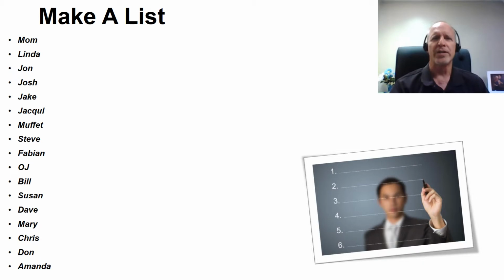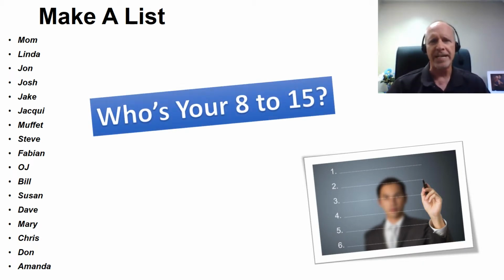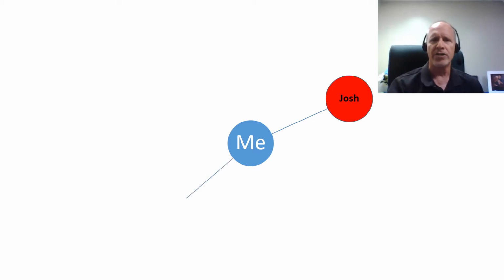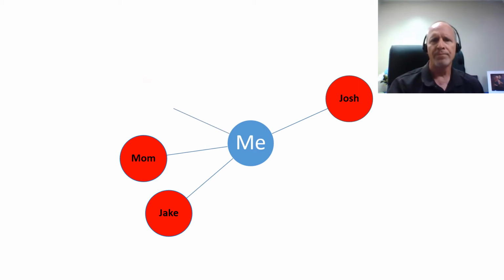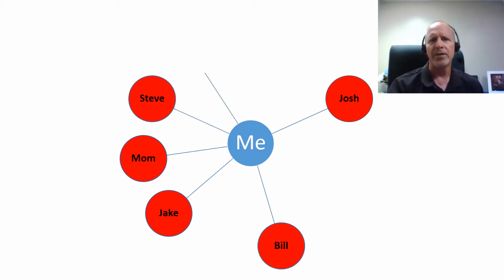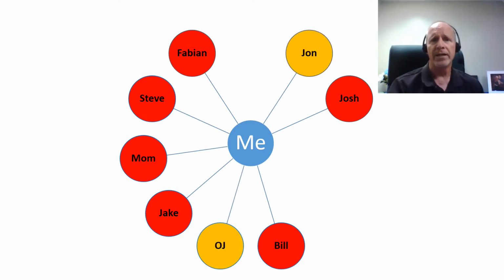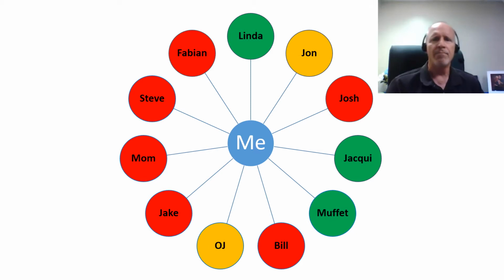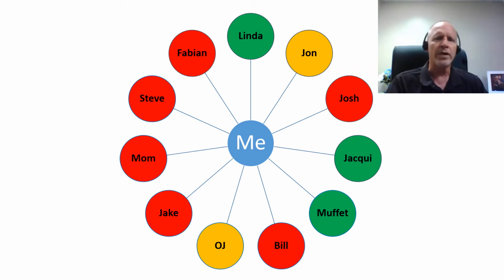Everyday Mission: Identifying Your Relational Network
There are 4 crucial steps involved in identifying who is in your relational network!  You can't start doing everyday mission until you know who's in your relational network and what spiritual category they're in!
Check out the book "8 to 15, The World Is Smaller Than You Think" by Tom Mercer for more insight.